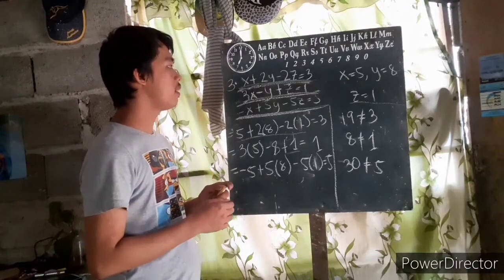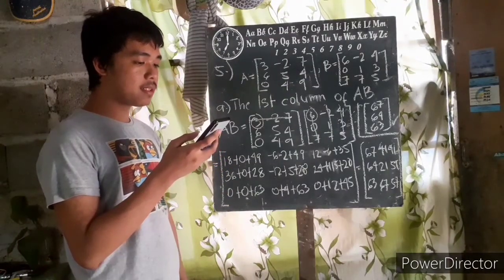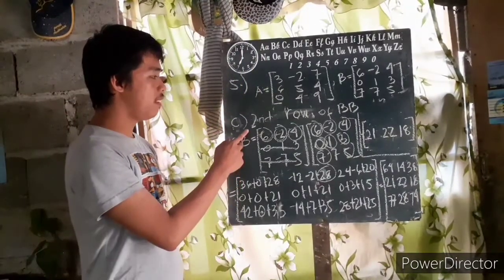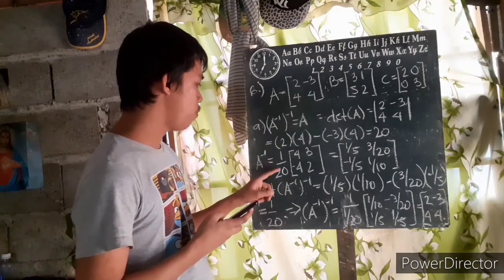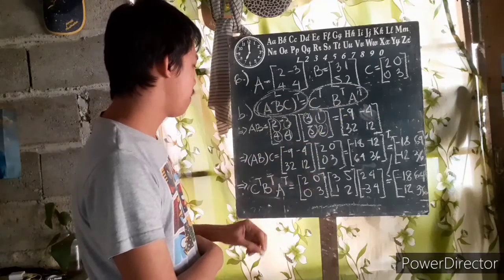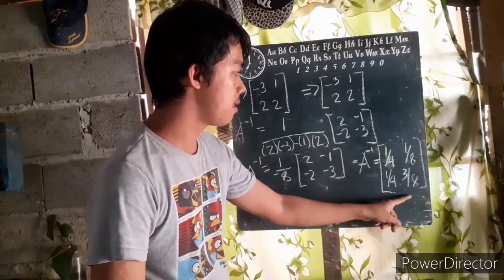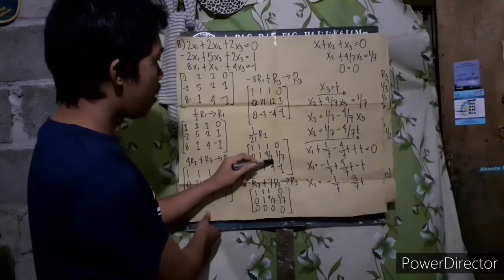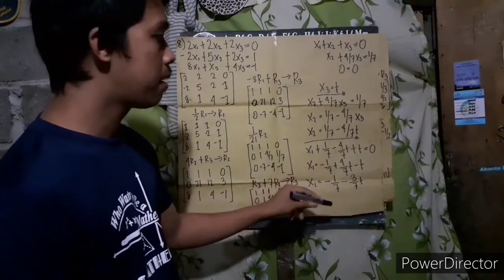Linear Algebra Midterm Exam Solutions and Answer number 3 to 8